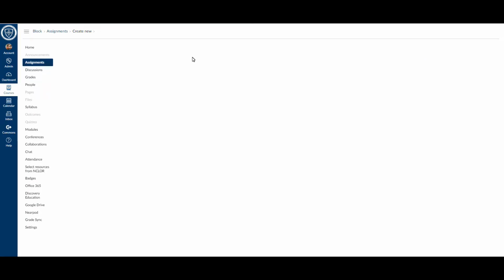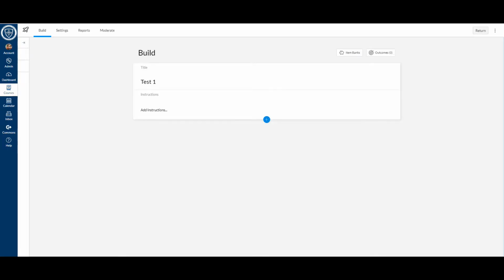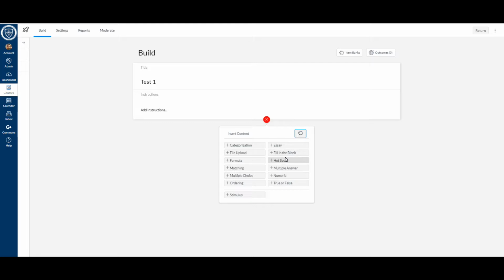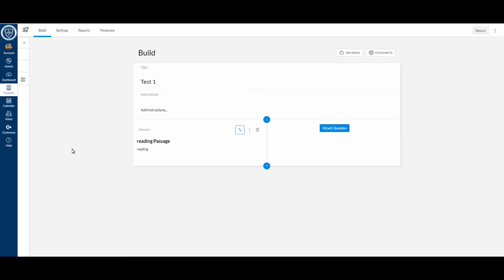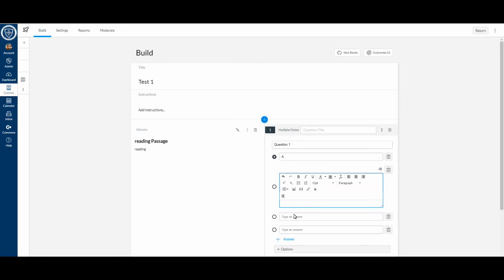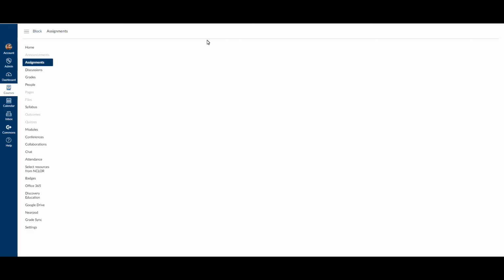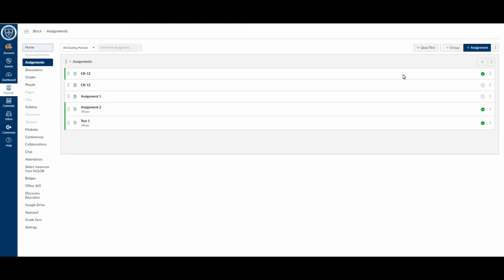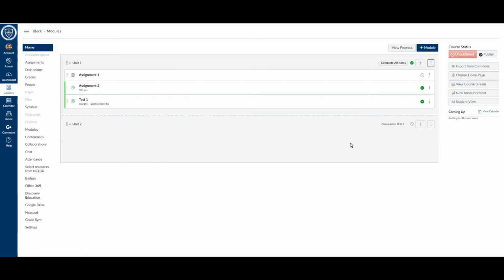Creating Assessments in Canvas